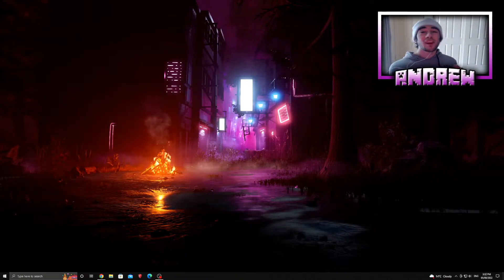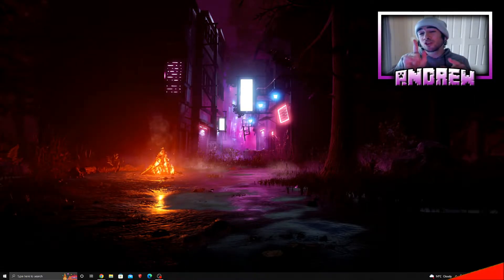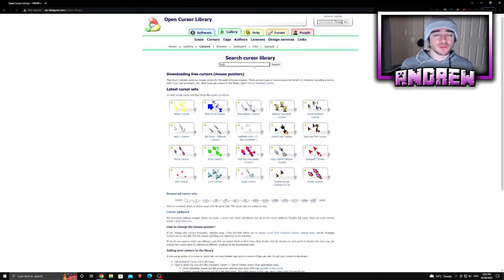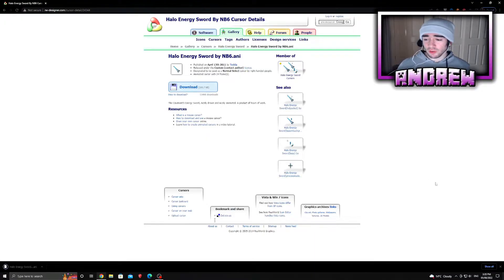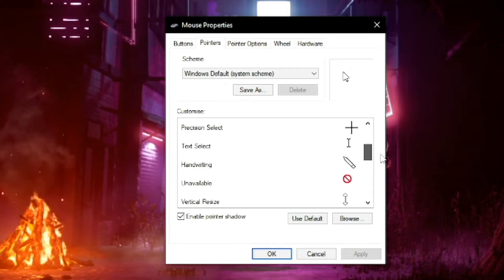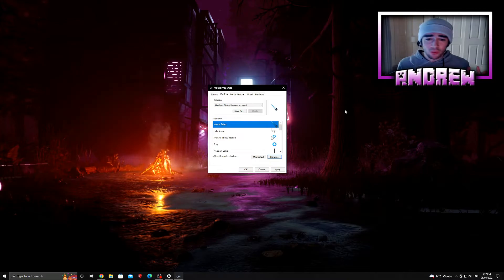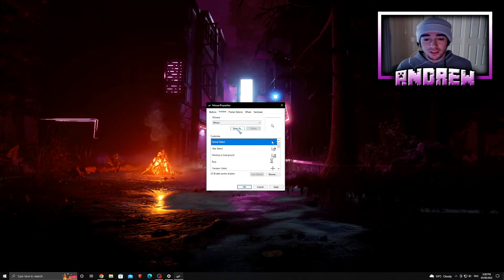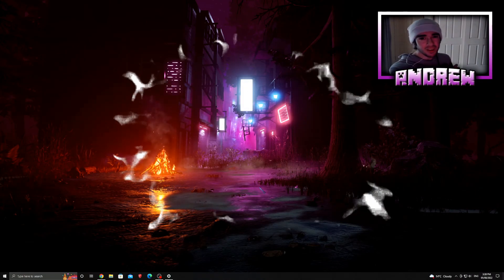How To CHANGE Your MOUSE CURSOR On Windows 10 & 11! [WORKING 2024]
Lets try hit 100 LIKES!! 💯

LIKE & FAVOURITE | CHECK THE DESCRIPTION ▼▼▼

Helloooo everyone, Andrew here & I'm making my long awaited YouTube return (again...) with a tutorial video showing you guys how to change your mouse cursor for absolutely FREE! Any mouse cursor that you desire can be yours with a few simple clicks. Fortnite, Minecraft, Star Wars or even a Halo Energy Sword cursor! 👍

🚧 Currently in the works! 🚧

If you have read this far, I just wanted to let you know how much I appreciate each and every single one of you guys who take out time of your own day to even just watch a small segment of my family friendly clean videos, it really does mean a lot. Thank you all so much! 🙏

How To CHANGE Your MOUSE CURSOR On Windows 10 & 11! [WORKING 2022]